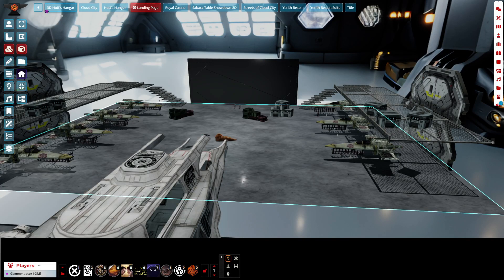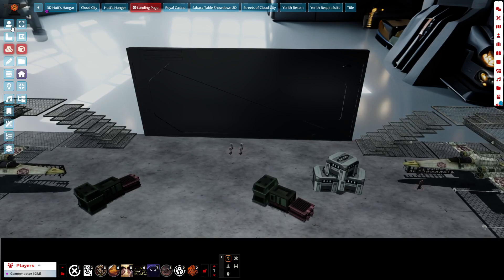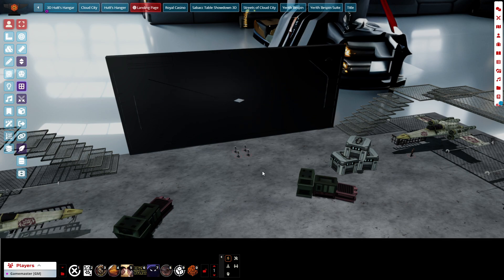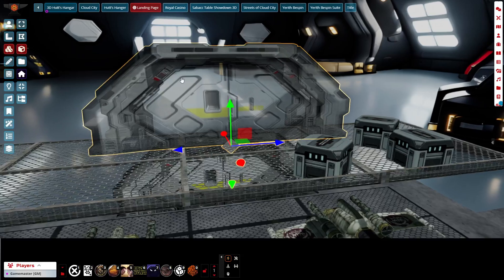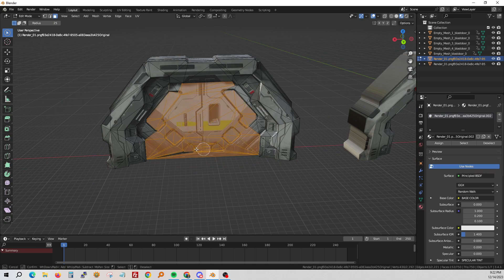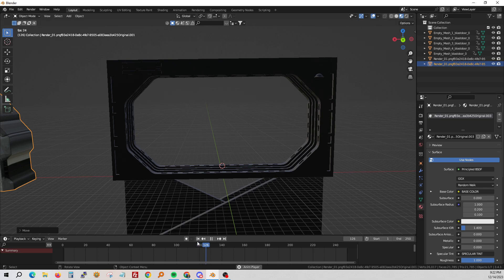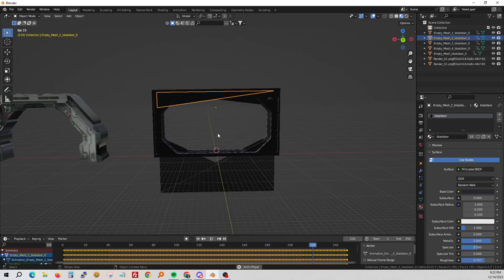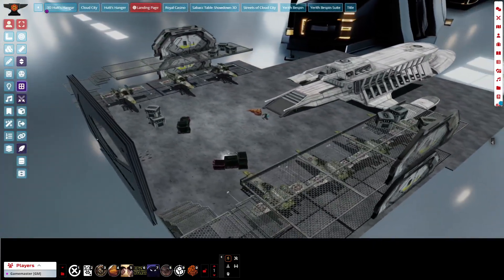Sci-fi doors in Foundry VTT 3DCanvas (Star Wars 5e)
A quick look at some options for sci-fi doors in 3dCanvas. These are currently (Dec 2023) custom assets (or taken and altered from sketchfab) and are not in the compendium.